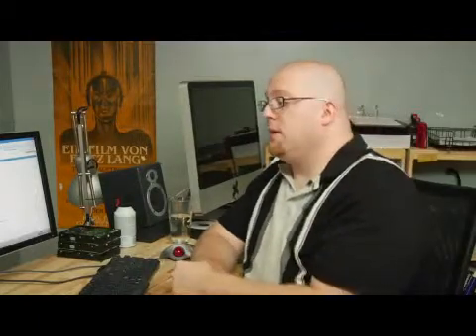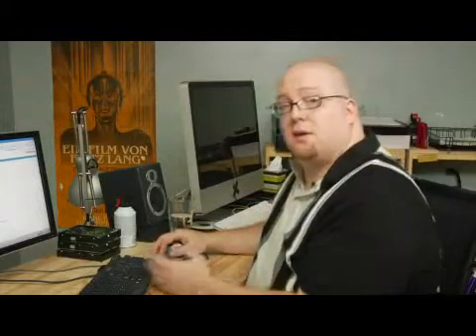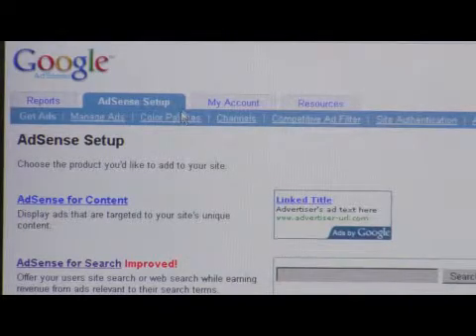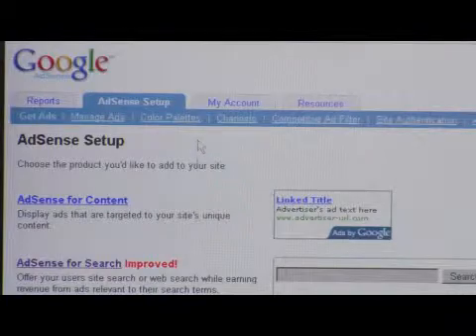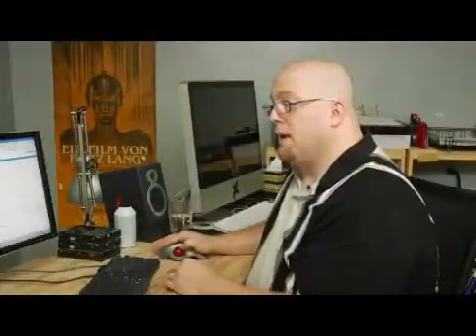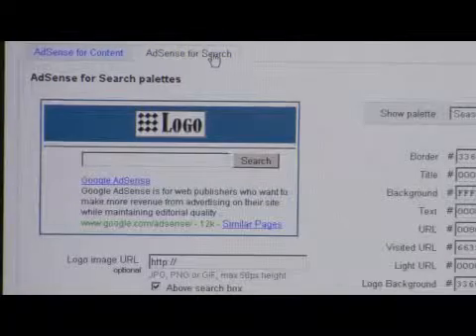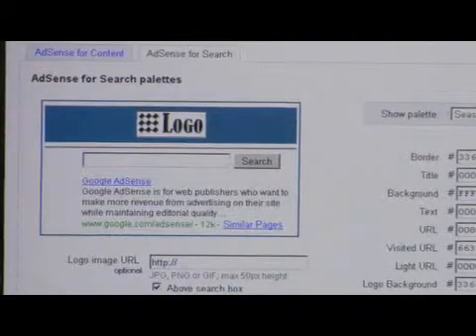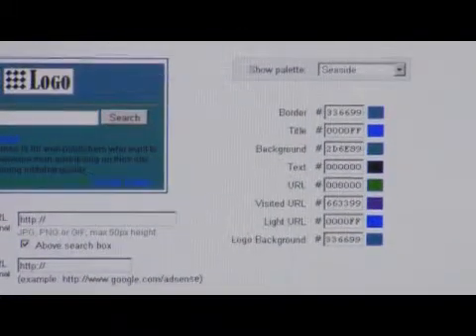How to Change Background Colors on Web Searches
How to Change Background Colors on Web Searches. Part of the series: Computers & Internet: Part 2. Change background colors for Google AdSense web searches using the color palette feature on the "AdSense Setup" tab. Customize web-search background colors in Google AdSense with guidance from an experienced computer user in this free video on using the Internet.